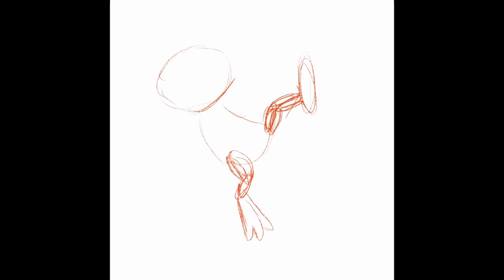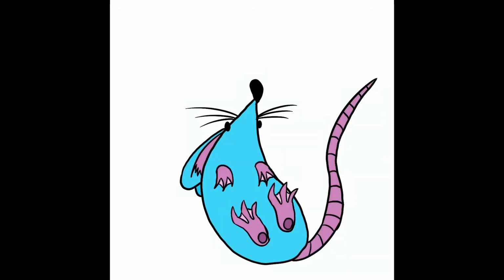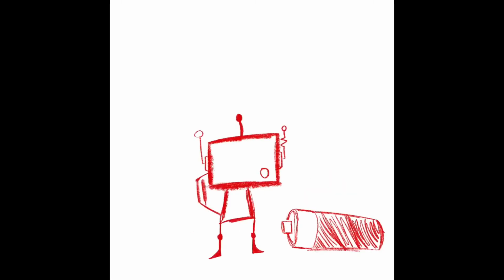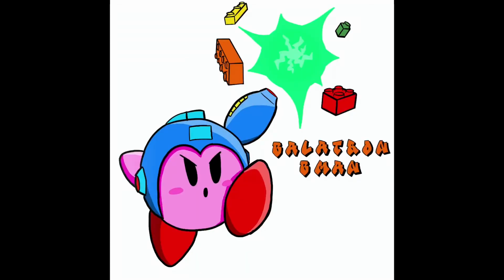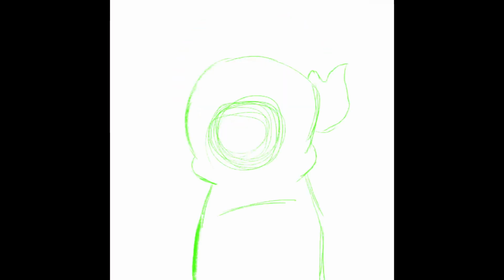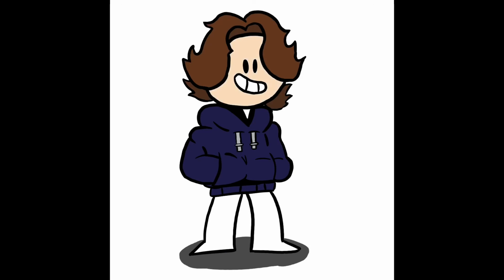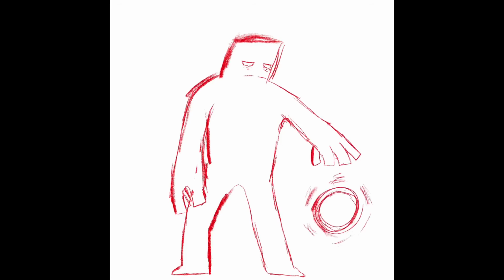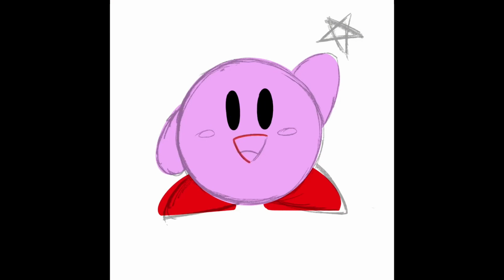Drawing for the whole month of March.......I know I’m late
I’m sorry for having this be so late I have just been really busy